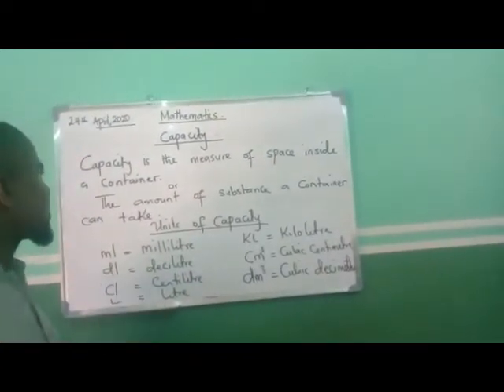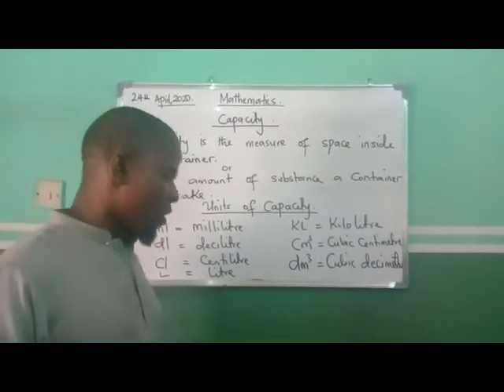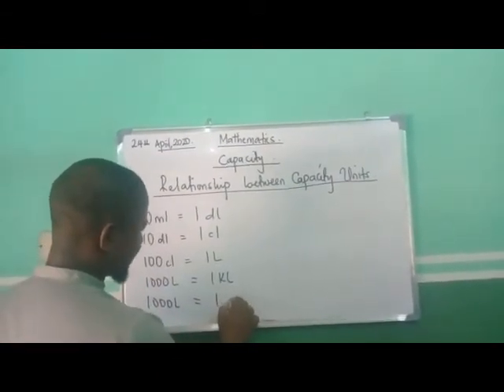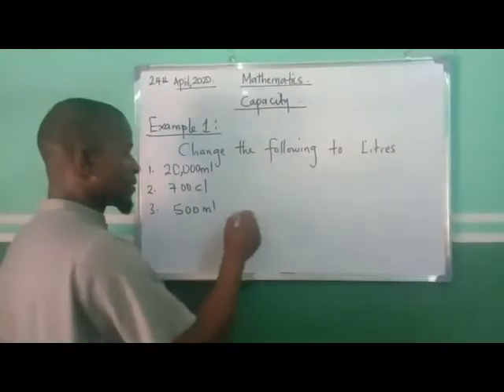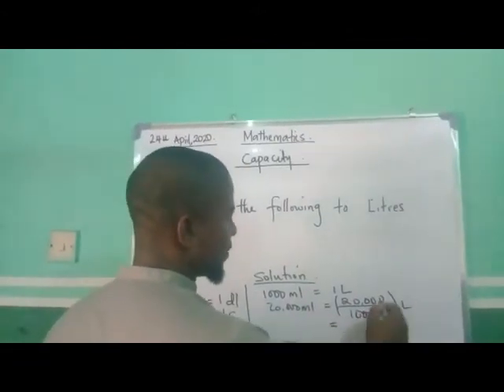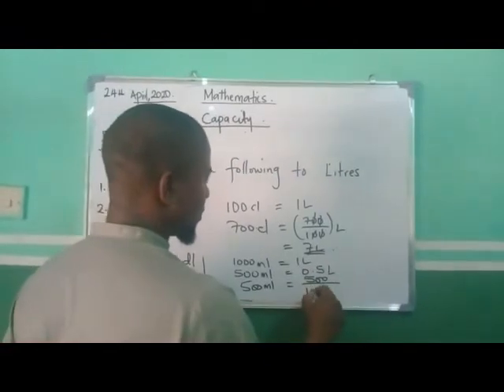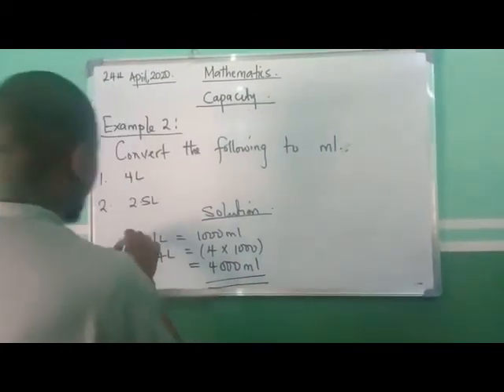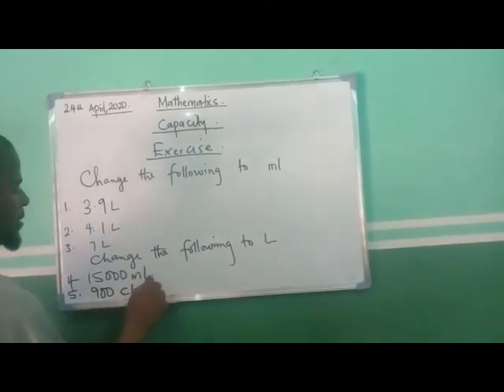Mathematics Grade 6. Lesson 2: Capacity